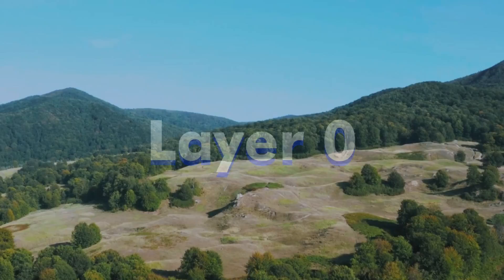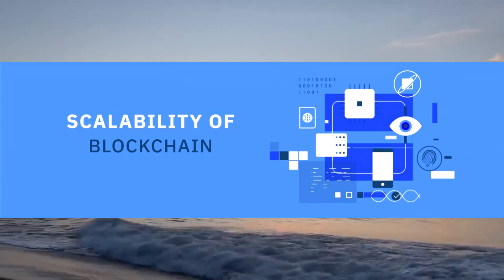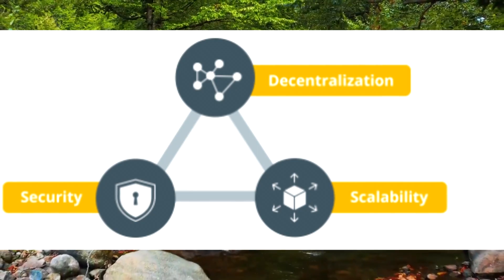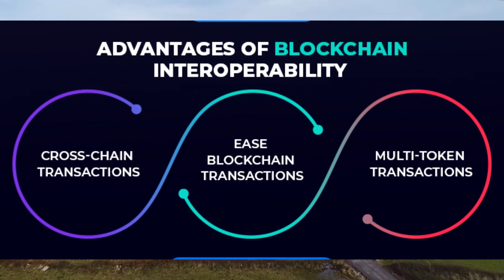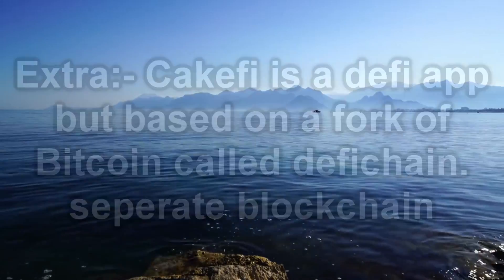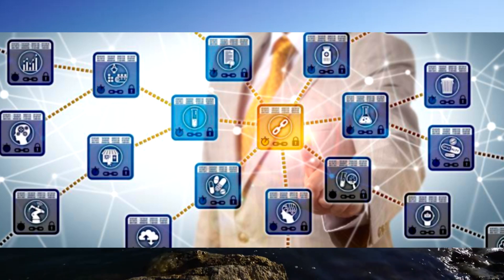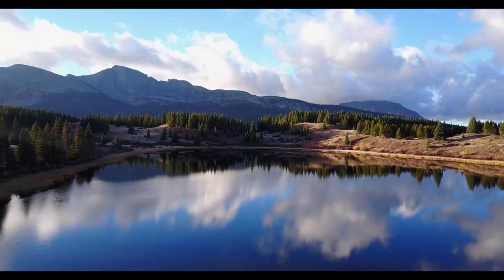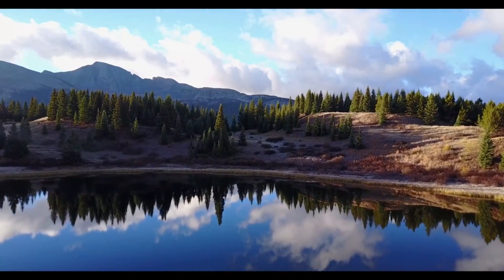What are Blockchain Layers 0,1,2, and 3? Crypto Explained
What are Blockchain layers 0,1,2, and 3? Crypto Explained. Cryptocurrencies and blockchain technology will be explained in this video were we will dive deep into what is layer 0 to 1 and up to 3, why these layers are important in blockchain technology and allow cryptos like Bitcoin, ethereum, and others to functions.

Features like defi and smart contracts exist thanks to blockchain technology so why these layers are important in relation to that. Some people however call them layer 1 or layer 2 crypto and these are coins or tokens, for example Bitcoin is layer 1 crypto.